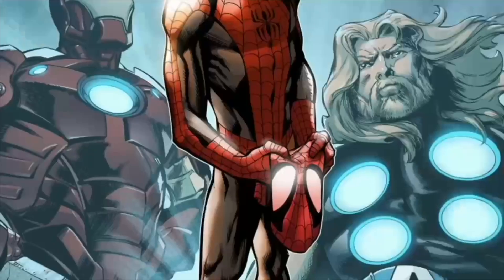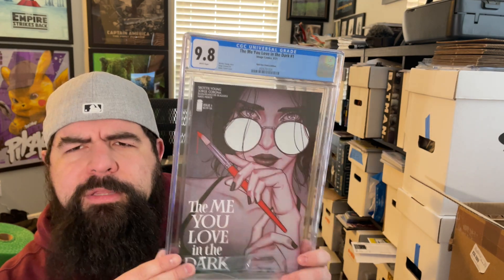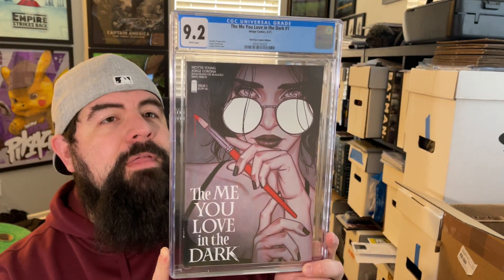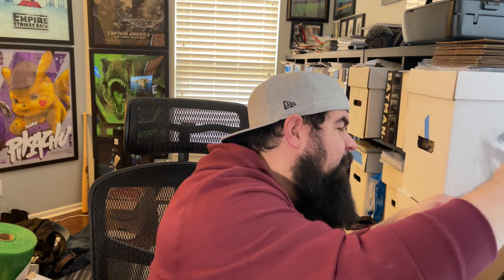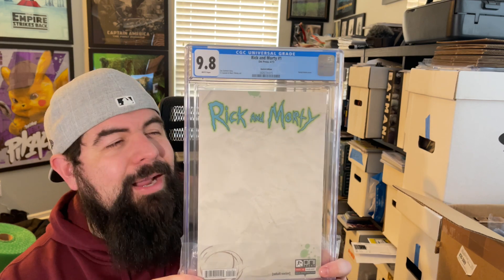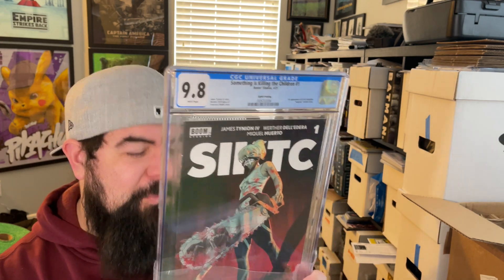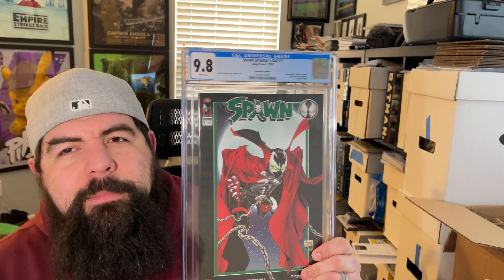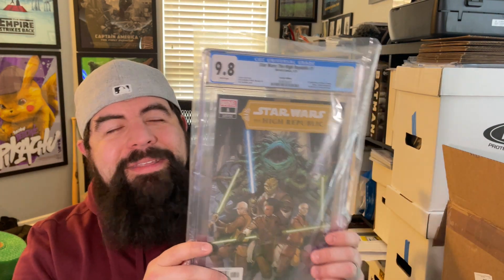CGC 125 MODERN COMIC UNBOXING PART2! INDIES/STAR WARS/MARVEL! this bearded fool forgot prescreen...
PART 2!
125 Modern comics books are back from CGC! fill with some spec Indie / marvel / Star Wars ! sadly this bearded fool forgot to click on the prescreen button when submitting, I really gotta stop doing this but thankfully I really combed over these so lets see how many 9.8's we get??!

0:00 - START
0:57 - BOX 1
12:05 - BOX 2
19:10 -  GIVEAWAY

Check me out on whatnot app! For awesome sales and giveaways!

Seller name skeffs comics

Email- skeffscomicknowledge @ gmail

Looking forward to a absolutely incredible year!!